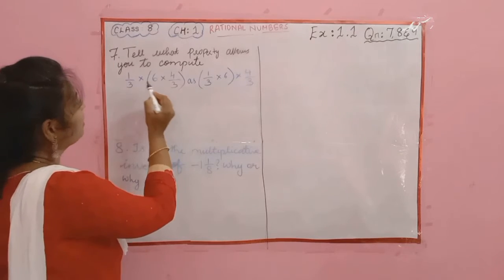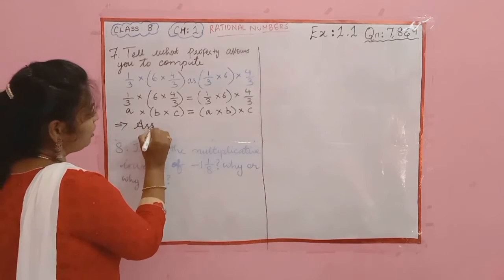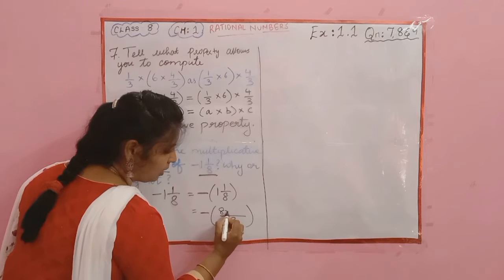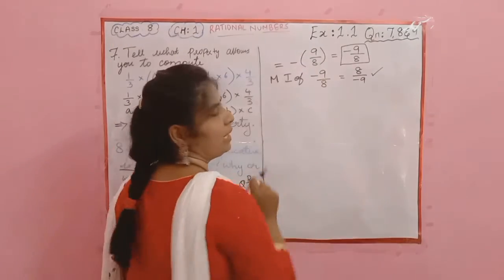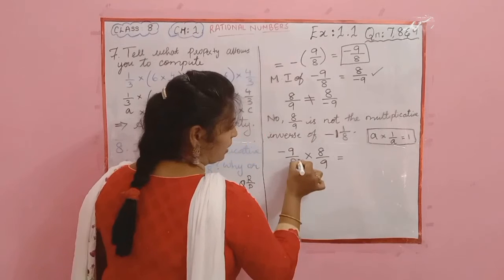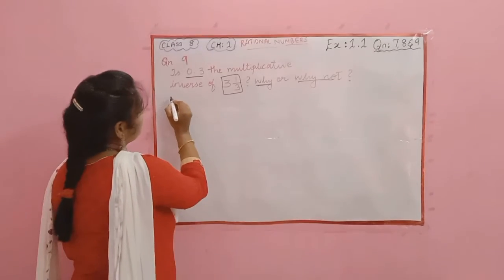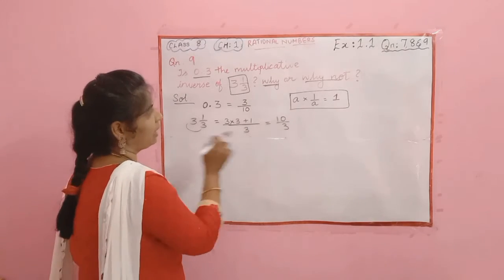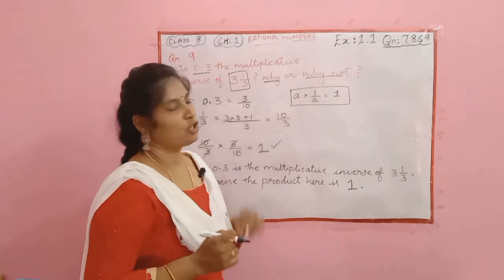CLASS 8 CHAPTER 1 RATIONAL NUMBERS // EXERCISE 1.1 QN 7 ,8 & 9// ENGLISH - TAMIL // ANUMAM😊😊😊